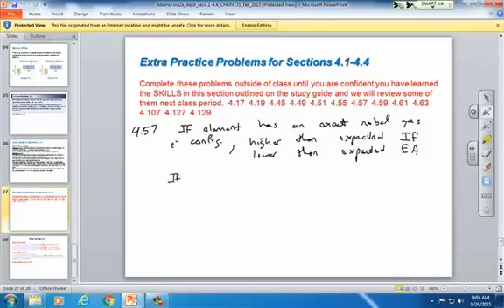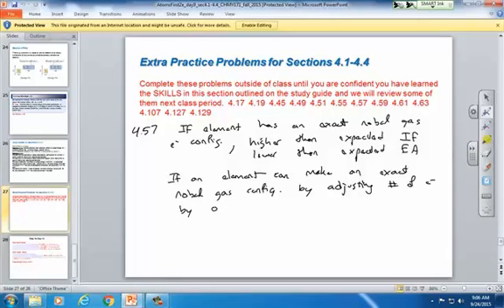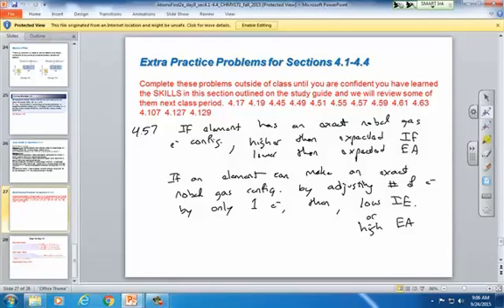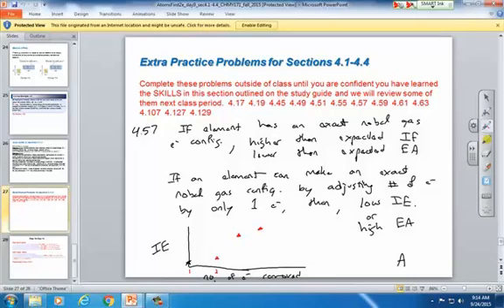Problem 4.57 trends in first, second, third, and fourth ionization energies